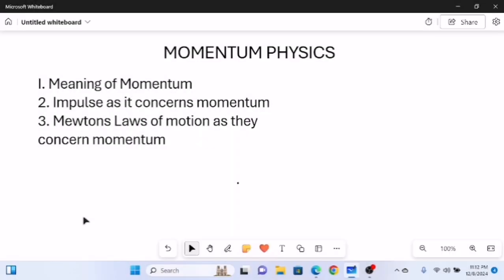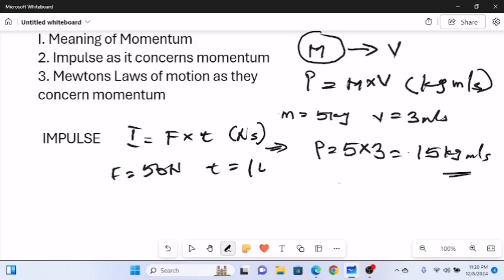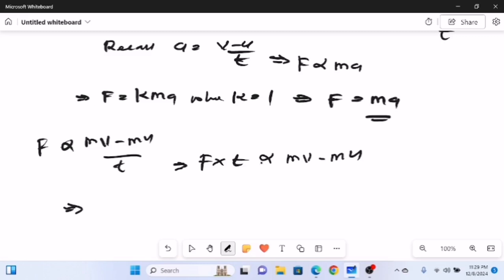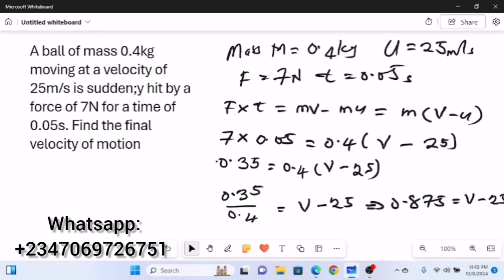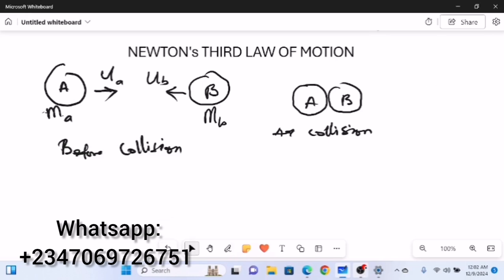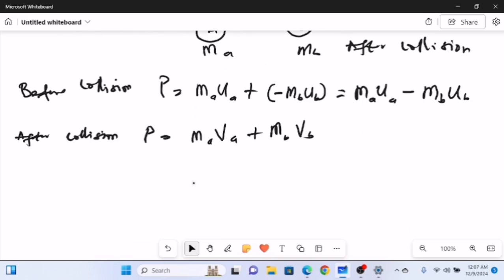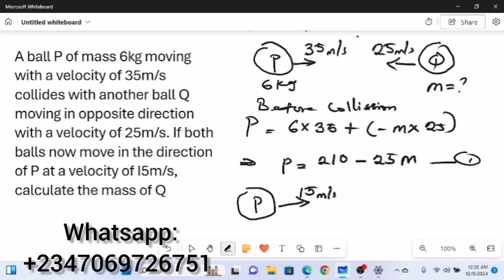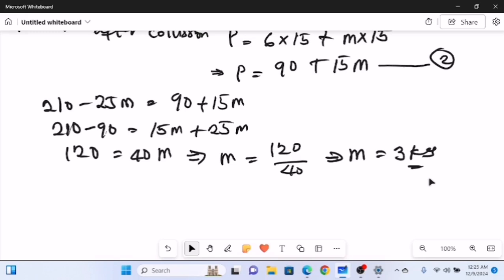Impulse Momentum Theorem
In this video, we dive into the impulse momentum theorem and explain its significance in momentum and impulse physics. Learn how the impulse and momentum theorem connects force, time, and change in momentum, making it a crucial concept in mechanics.

We also explore the conservation of momentum class 9 concepts and their applications in momentum physics, breaking them down into simple terms for easy understanding. Whether you're preparing for exams or just curious, this video will help you grasp the impulse momentum theorem effortlessly.

We solve impulse momentum theorem problems step-by-step and even state and prove the impulse momentum theorem, ensuring a comprehensive understanding. Don’t miss this opportunity to strengthen your knowledge of momentum and impulse physics and master the impulse and momentum theorem!